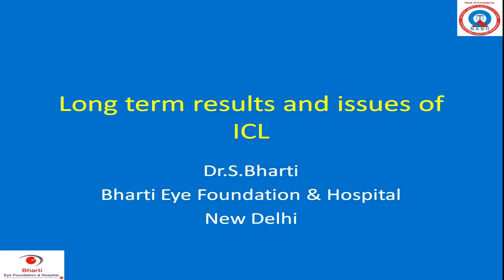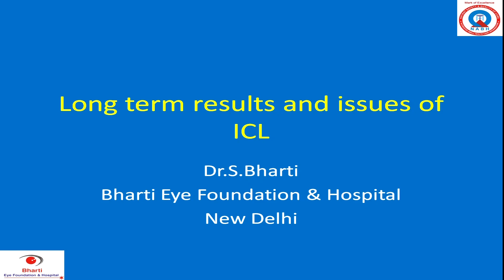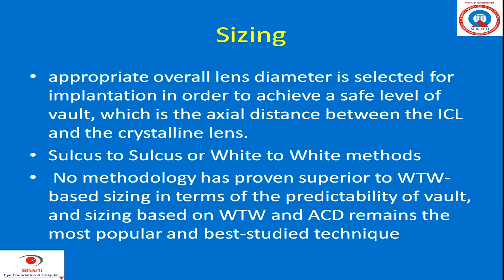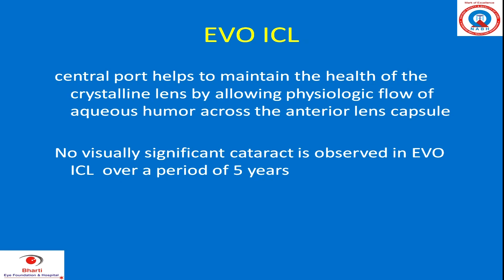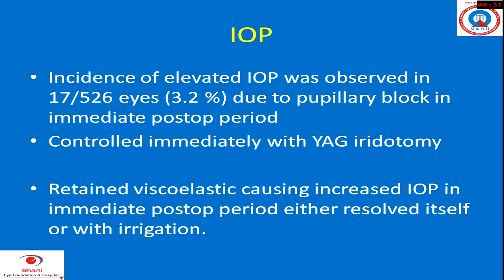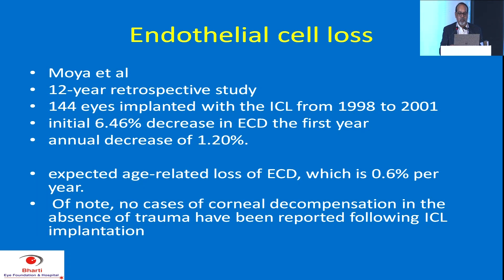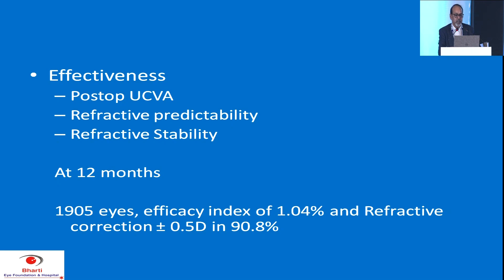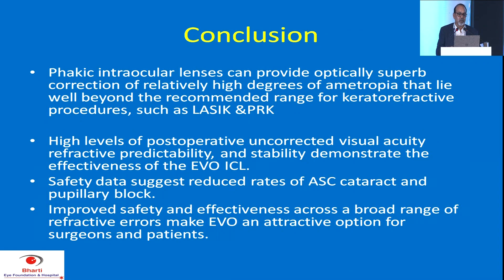AIOC2024 IC68 Topic Dr Sudhank Bharti Long term results and issues of Phakic IOL